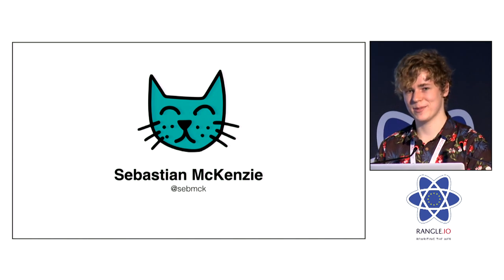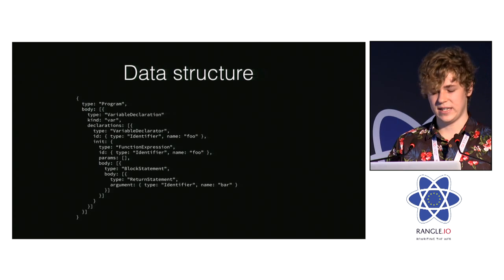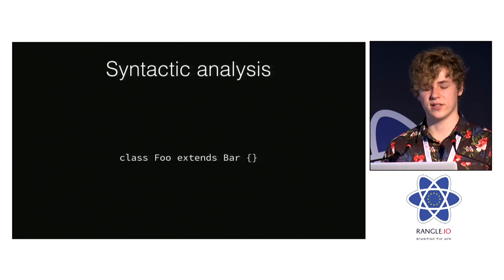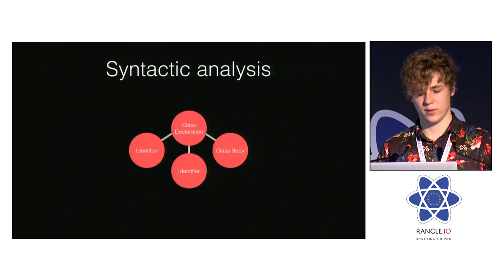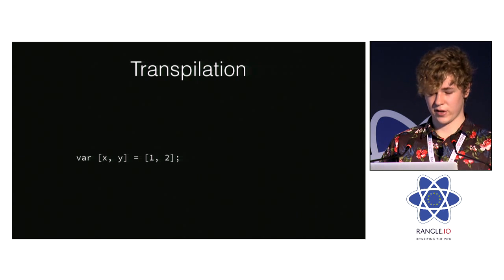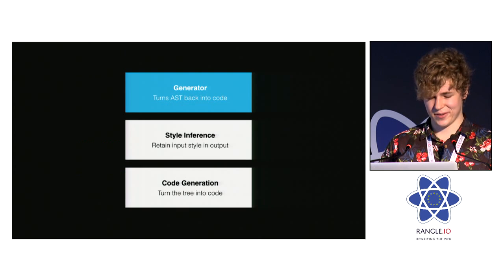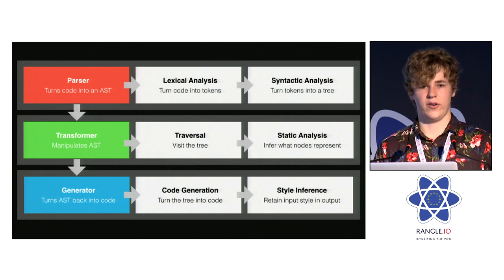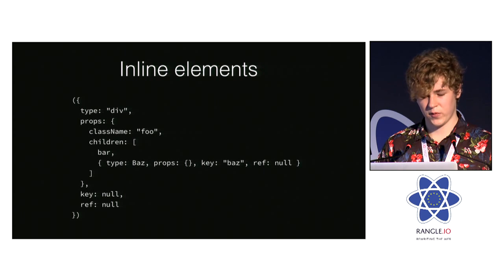Sebastian McKenzie - Improving Your Workflow With Code Transformation at react-europe 2015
Most React developers already use a build pipeline to transform their JSX into vanilla JavaScript. This is usually under-utilised only doing basic transformations such as concatenation, minification and linting. In this talk, Sebastian will go over how this already existing infrastructure can be further utilised to perform even more significant code transformations such as transpilation, optimisation, profiling and more, reducing bugs, making your code faster and you as a developer more productive and happy.